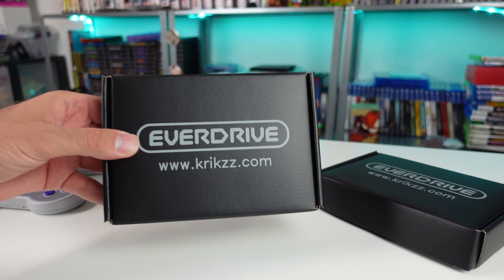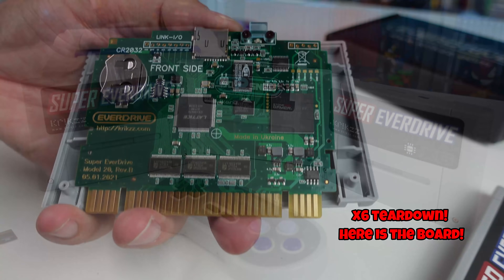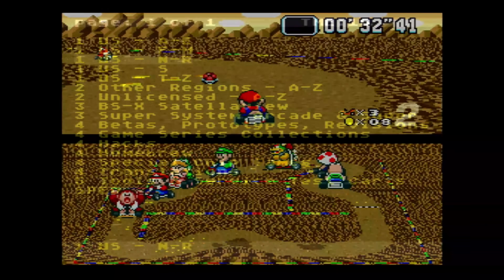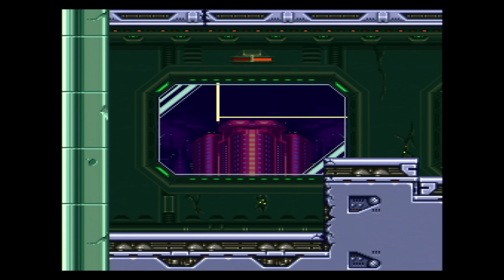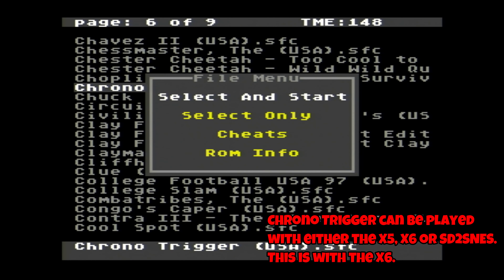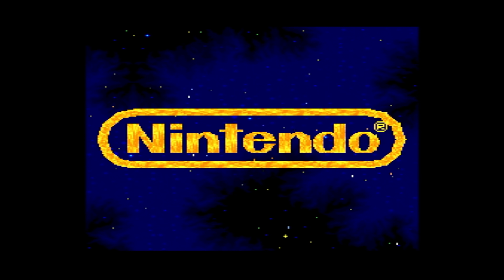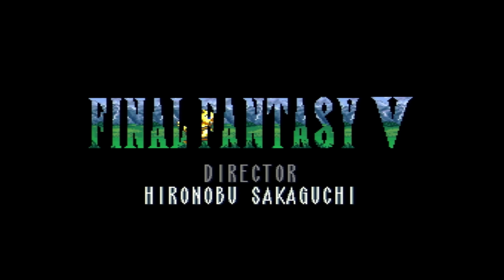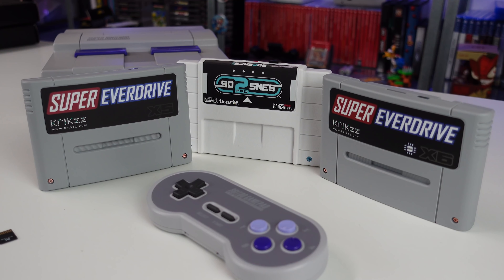A NEW Super Nintendo FlashCart! The Super Everdrive X6 From Krikzz! Compared To The X5 & SD2SNES Pro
Krikzz has just released the new Super Everdrive X6 flashcart for the SNES. Is it worth your dollars! Lets compare to other flashcarts!

Checkout my new online shop where I sell stuff from my collection and some previously reviewed items! New stuff added all the time!

AUDIO:
Mic - Shure SM7B